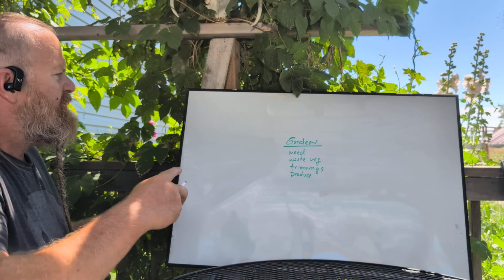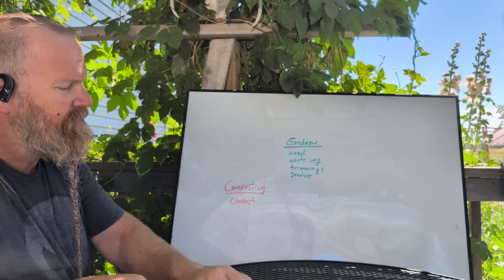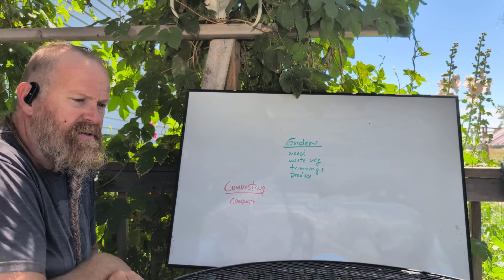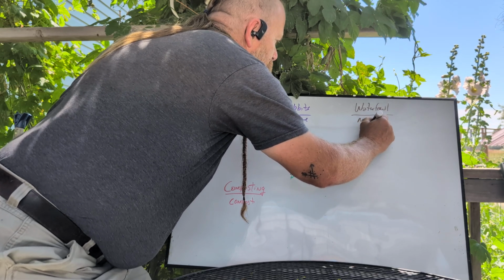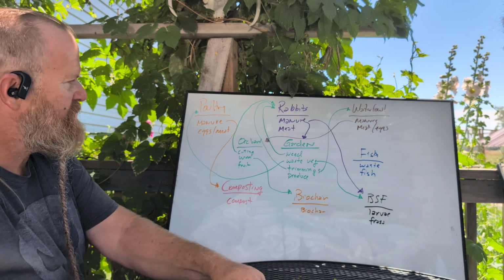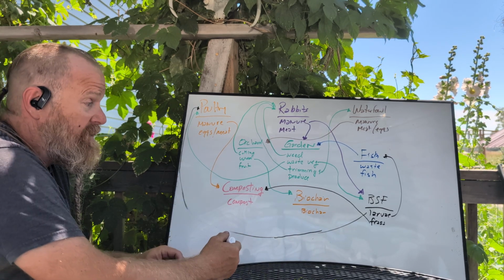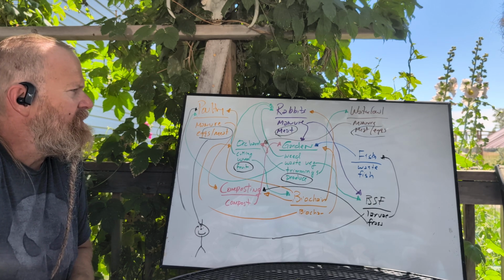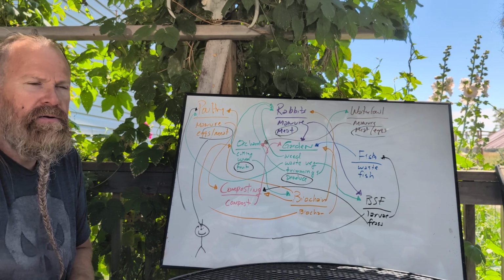Function stacking basics. Episode 2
Come explore the basics of function stacking on your homestead and how it can benefit you.